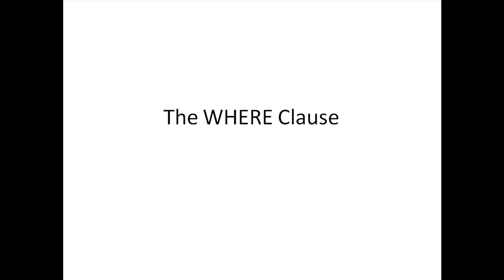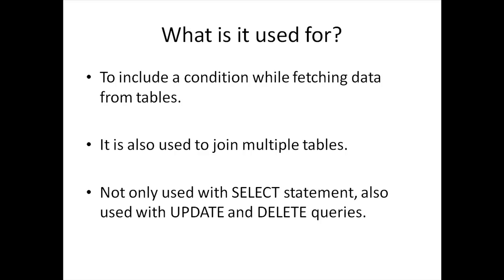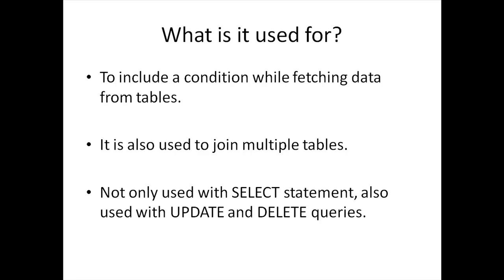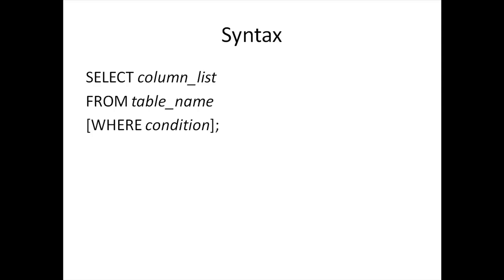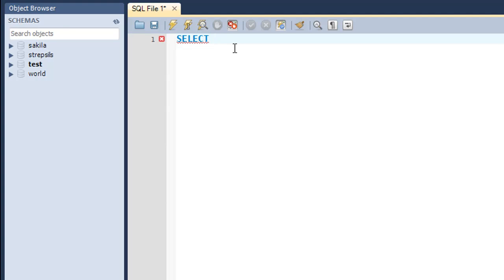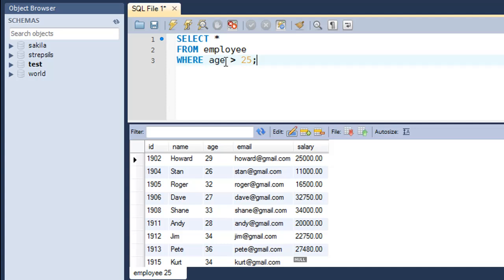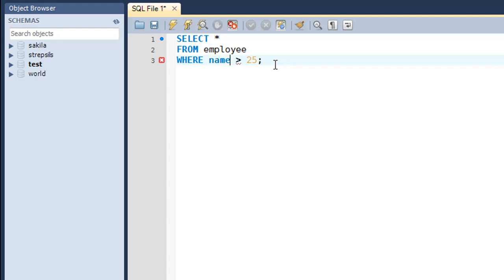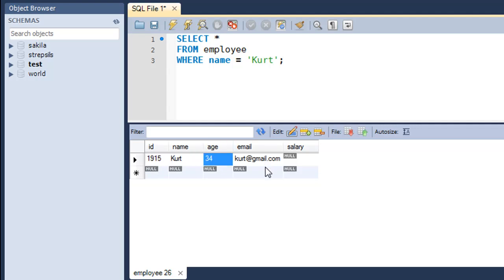SQL Tutorial - 19: The WHERE Clause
In this tutorial we'll talk about the WHERE Clause in SQL and check out how we can include conditions in our SQL Queries using the WHERE Clause.